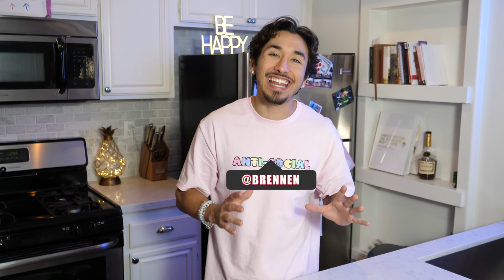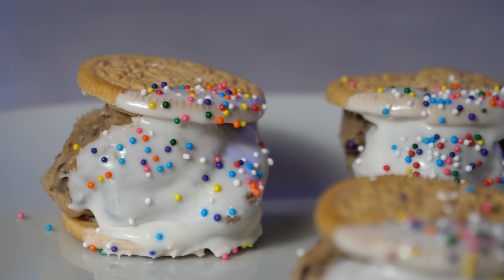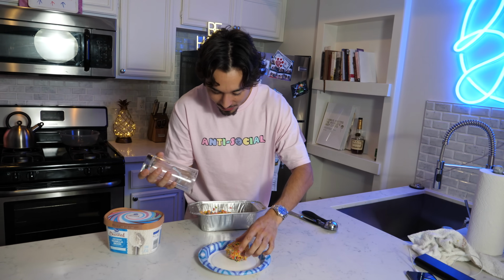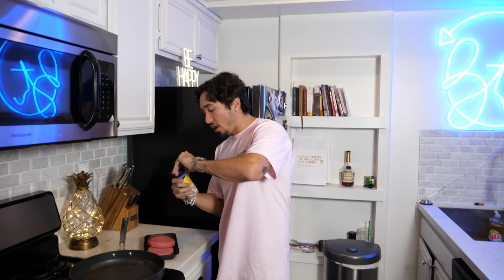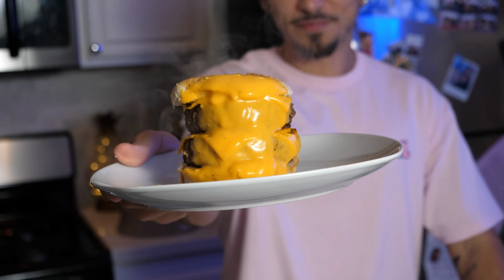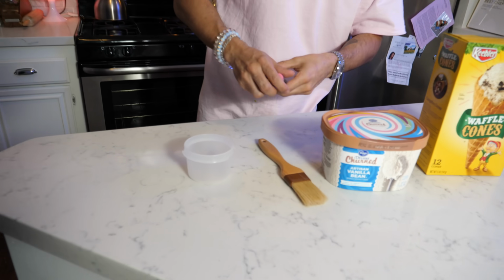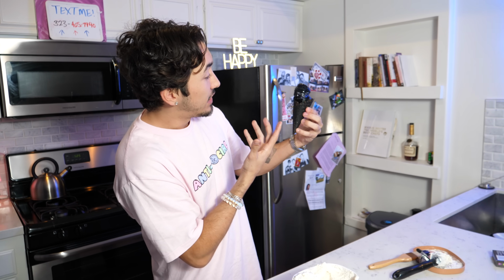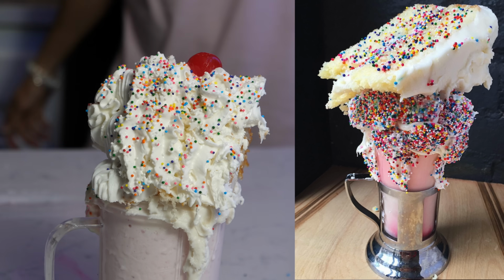We RECREATED Viral Instagram Food (DELICIOUS)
Hi I'm Brennen.  I've been eating food for 24 years. I'm basically a professional. Here is my Food Review:

Brennen Taylor best/worst reviewed videos of 1 star yelp restaurants and businesses series and his newly beloved viral tikok life hack tik tok lifehack series.